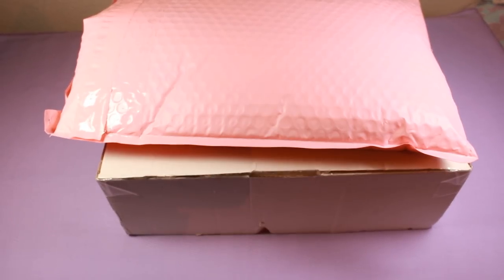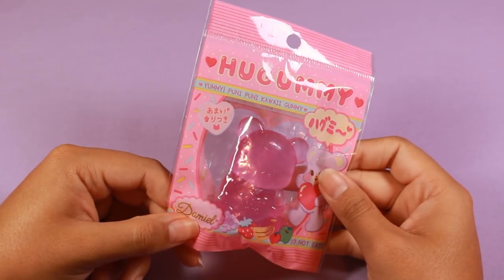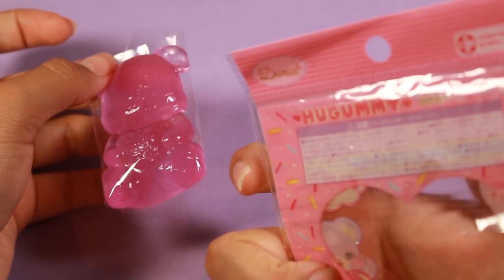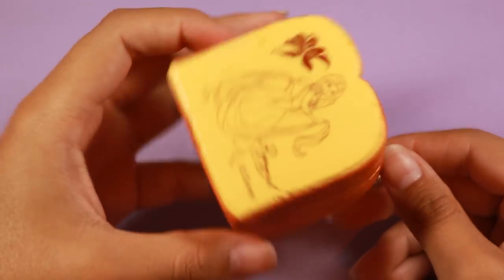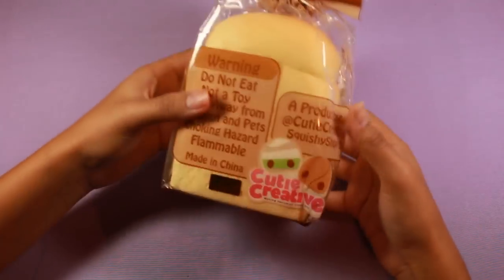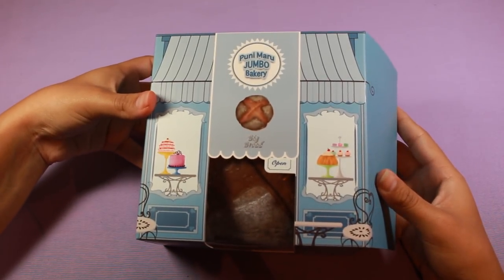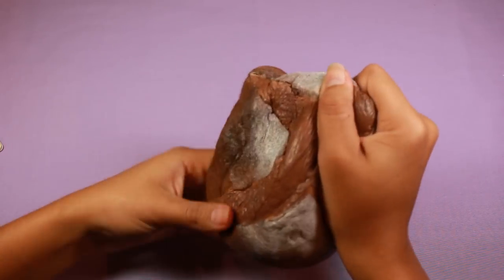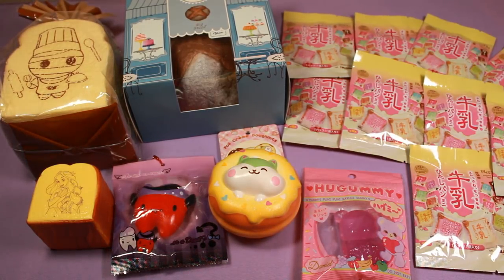Crusty Coffee Bun and Mummy Loaf! Squishy Package #55 - Squishyshop.com, Deliteful Boutique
Huggummy Bear Squishy (not listed on site - possibly sold out?)